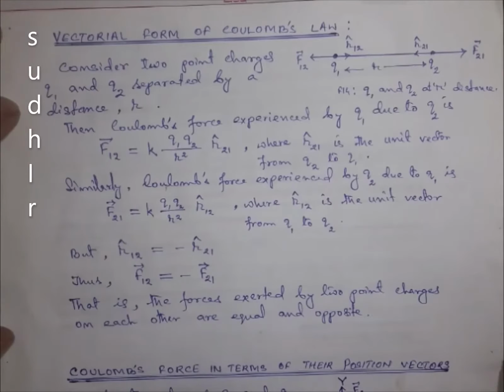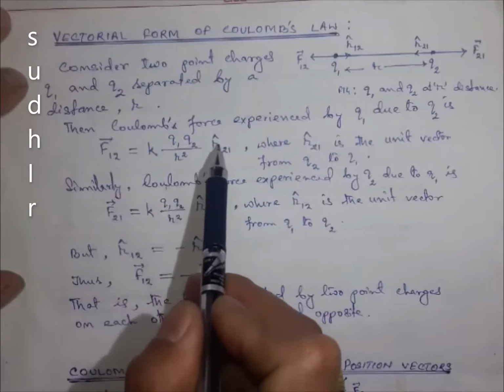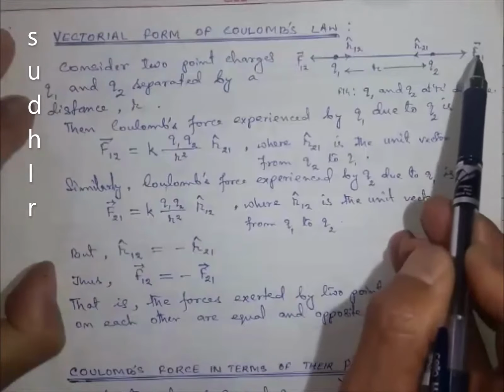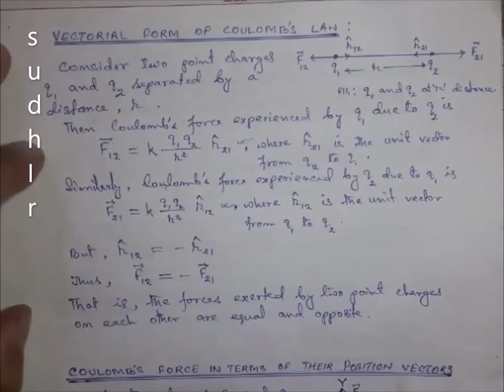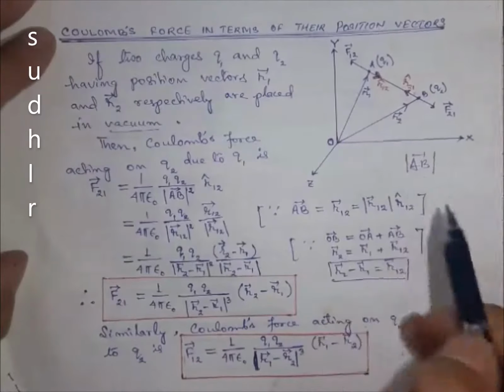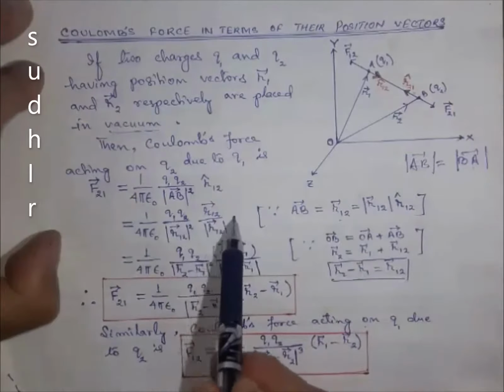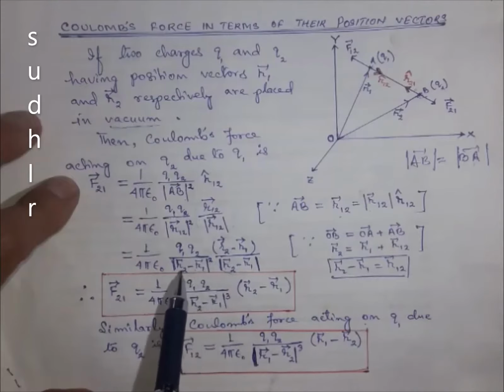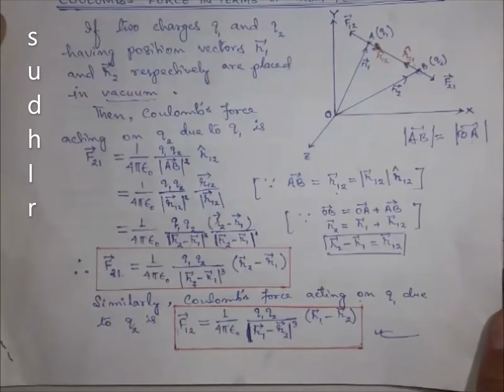Vectorial Form of Coulomb Law for class 12